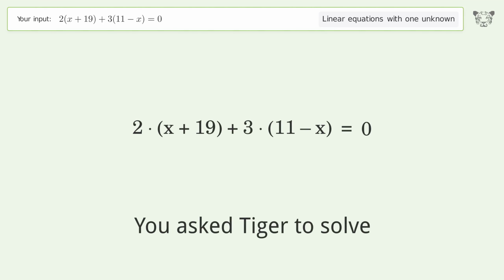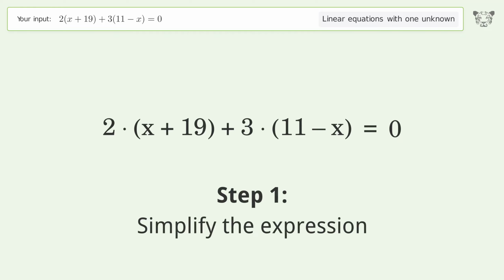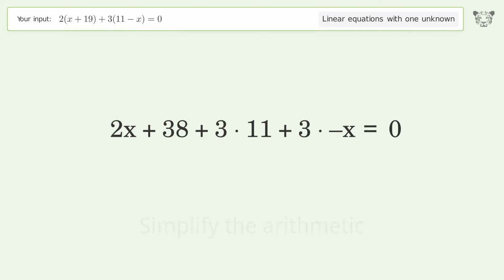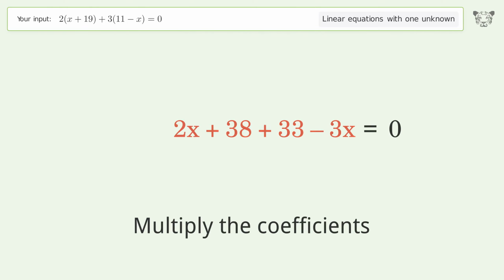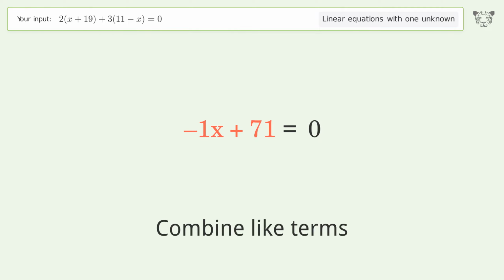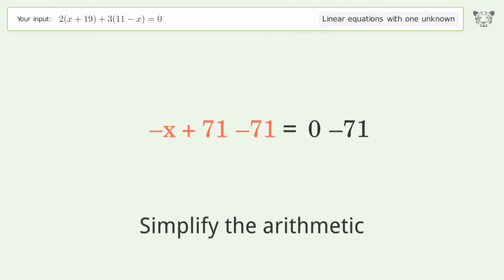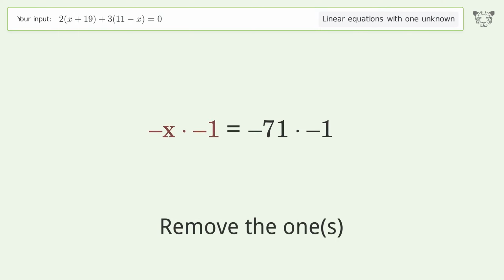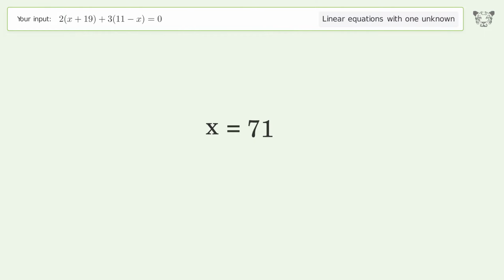Linear equation with one unknown: Solve 2(x+19)+3(11-x)=0 step-by-step solution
Solving 2(x+19)+3(11-x)=0 using the linear equation with one unknown solver

for a step-by-step and more tips and tricks for dealing with linear equations with one unknown.